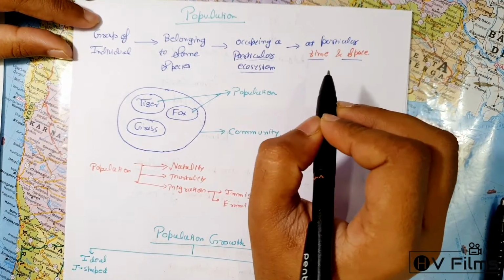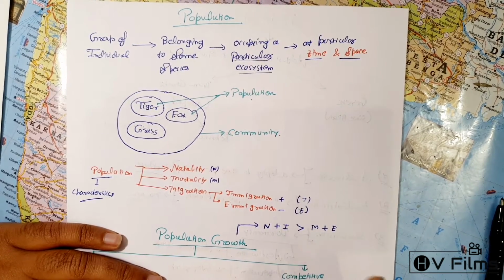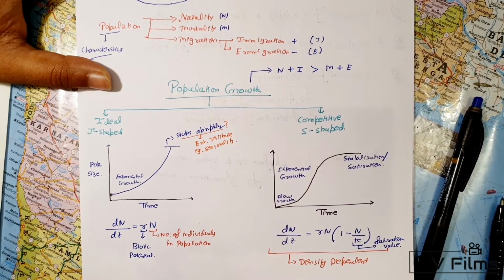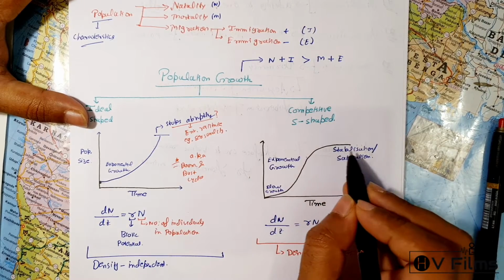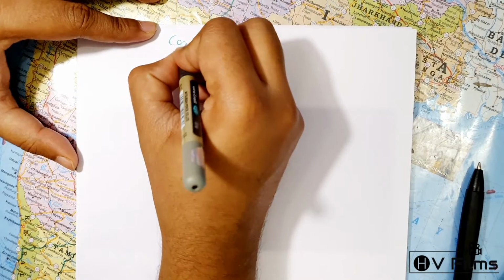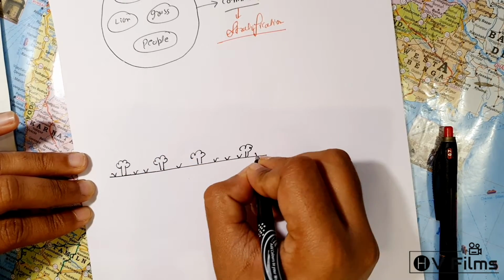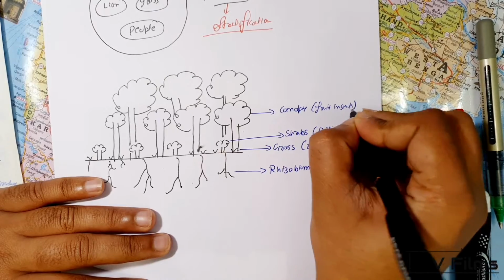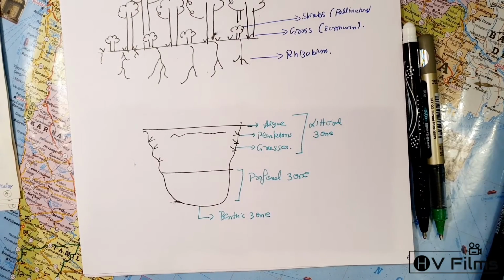Environment and Ecology - UPSC Civil Services Lectures by Himanshu Vohra - EE017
Content of the video:
1. Population
2. Population Growth
3. J - Curve
4. S - Curve
5. Population dependent graph and Population independent graph
6. Community Ecology
7. Stratification - Terrestrial
8. Stratification - Aquatic